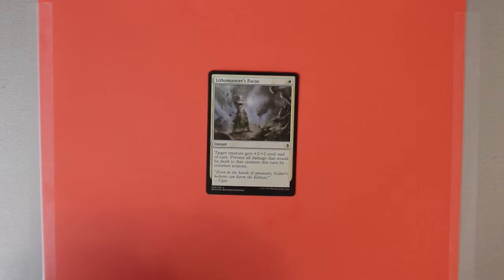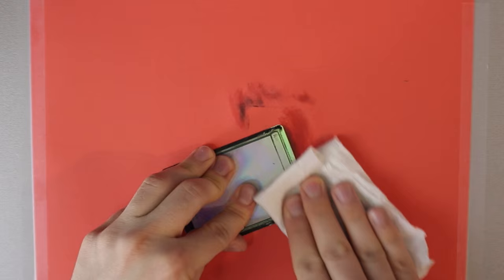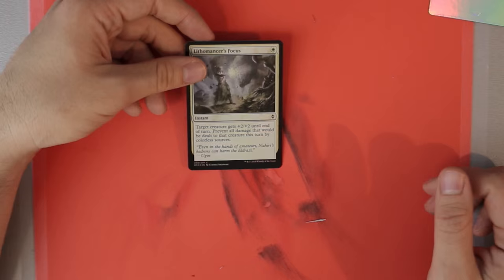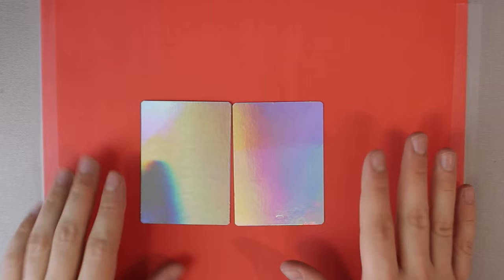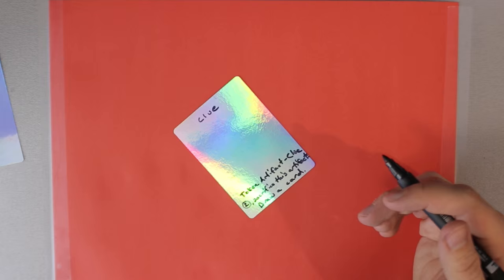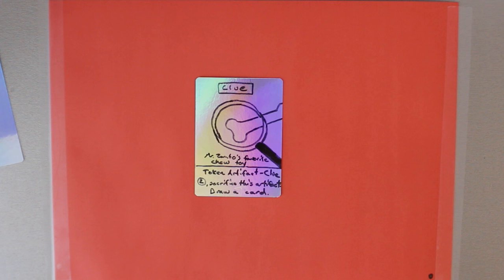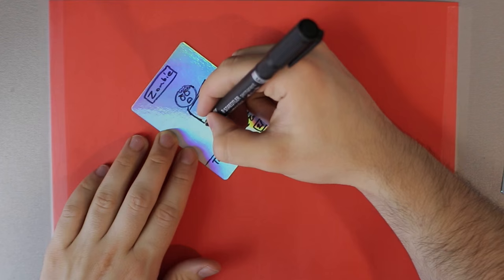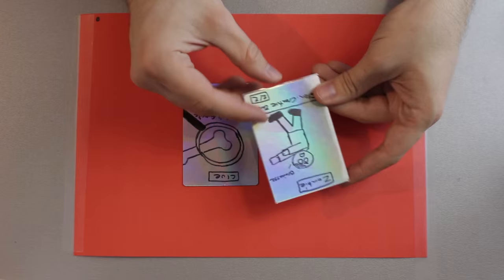Make Foil Tokens for SOI Prerelease! MTG Do-It-Yourself!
The MTG Degree channel is a Magic: the Gathering variety channel where you can watch deck techs, prerelease guides, altered art tutorials and timelapses, DIY projects, MTG product and box openings, participate in giveaways and get vlog opinions on current happenings in Magic.

There is also a focus on learning, with tips for improving play, spotting cheaters, deckbuilding, and more.

If there is something that you like in Magic: the Gathering, it’s probably here. It’s nice to have you with us!

It’s red and it want you to get clicky with it :)